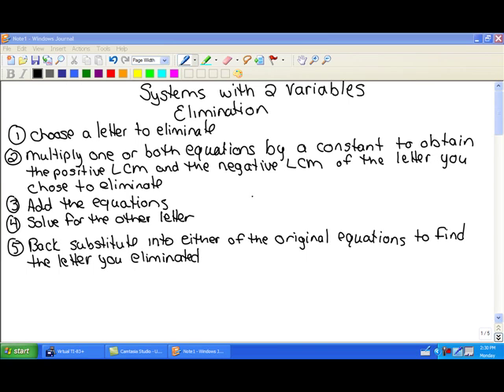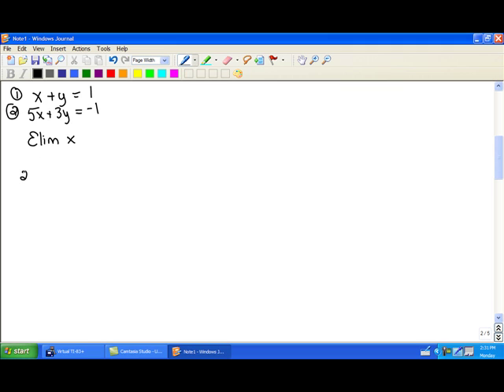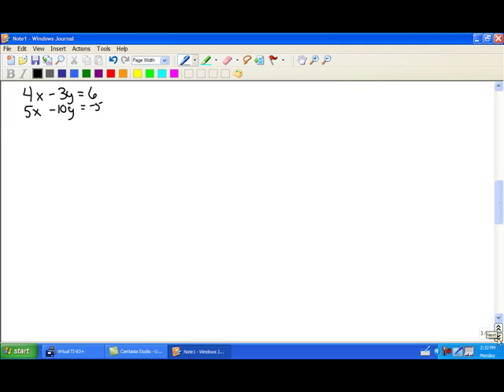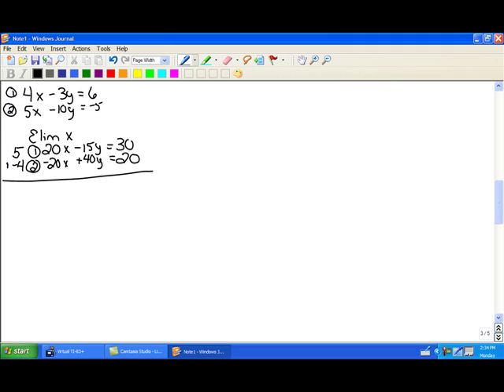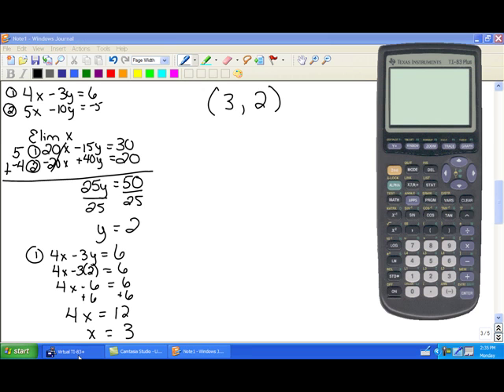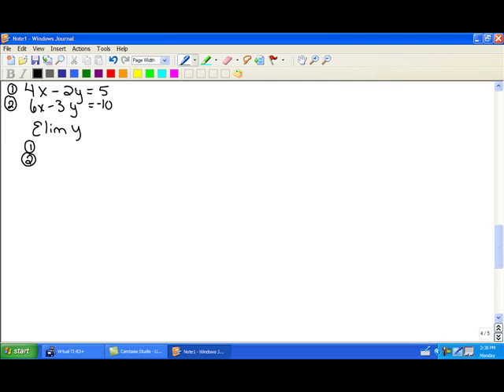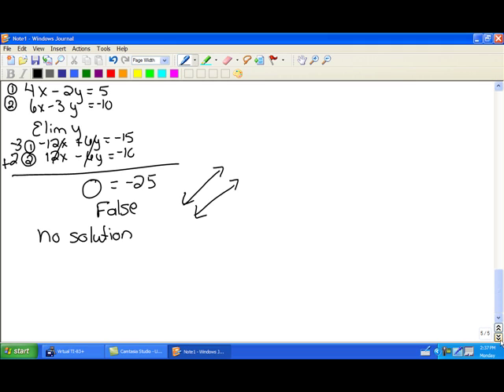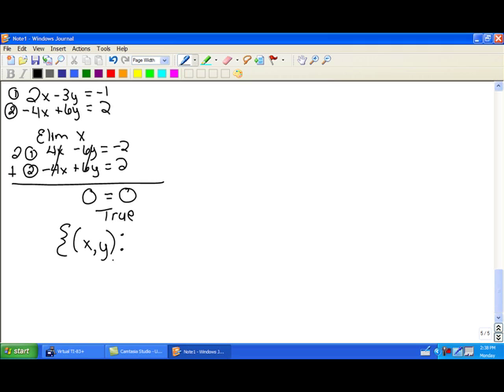Systems of Equations with Two Variables, Part 2